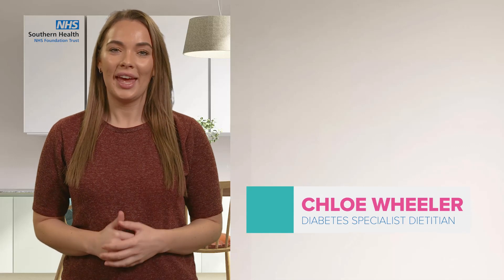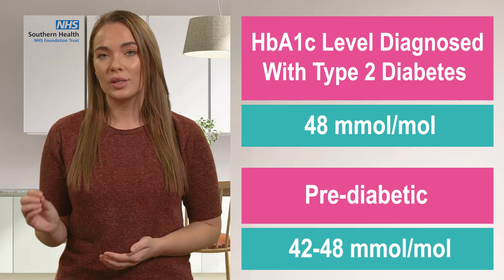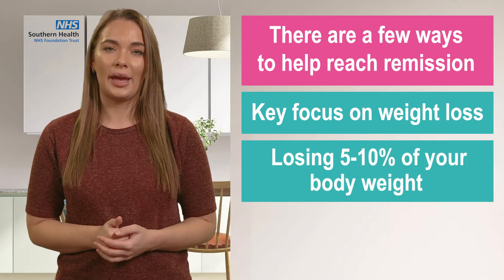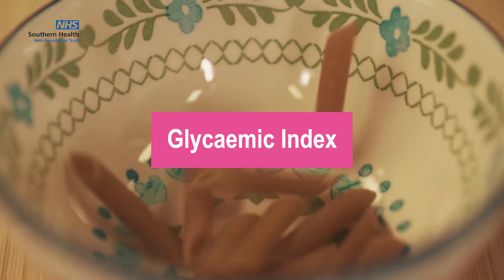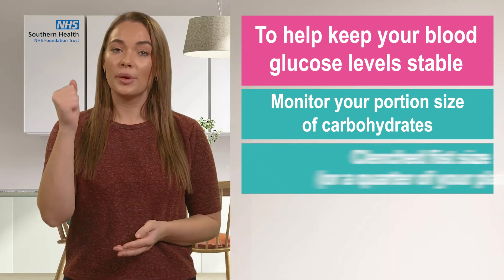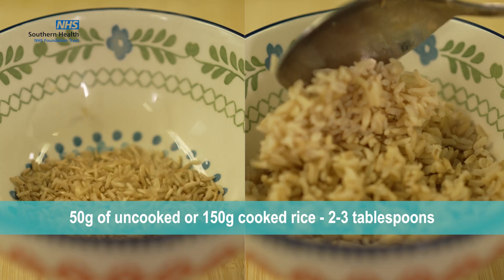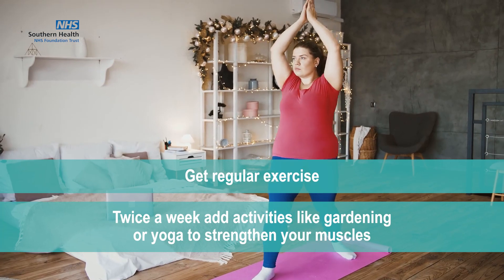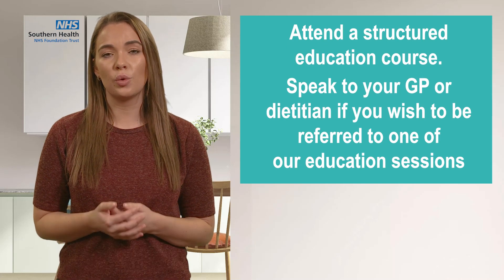Tips for Improving Your HbA1C | Type 2 Diabetes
If you're living with type 2 diabetes, or a recent blood test has shown that you have tipped over into the pre-diabetes range, you may be wondering what tweaks you can make to improve your blood sugar levels (HbA1c). In this video, we explore what you can do to reduce your HbA1c.